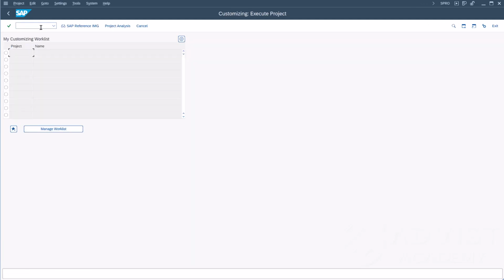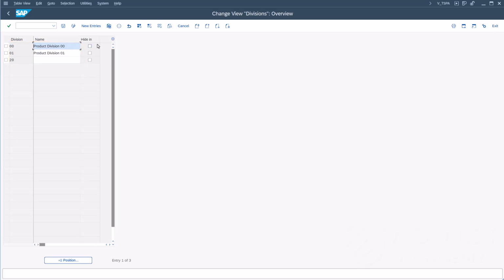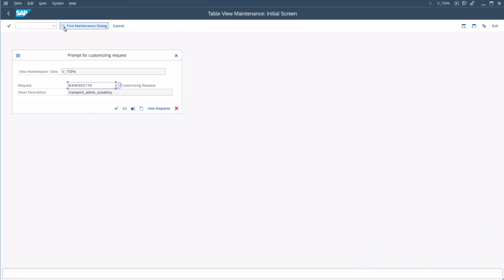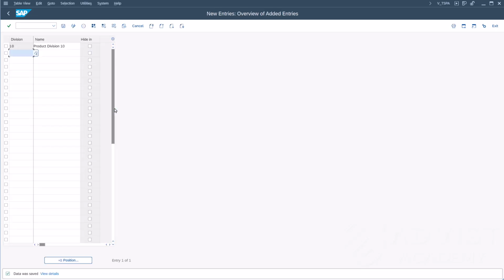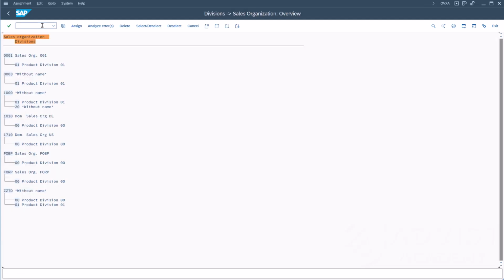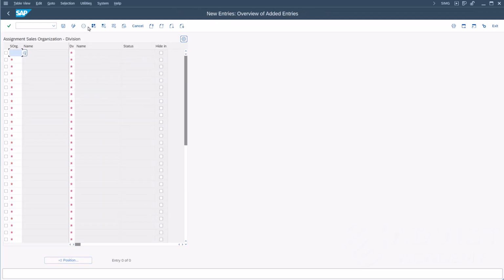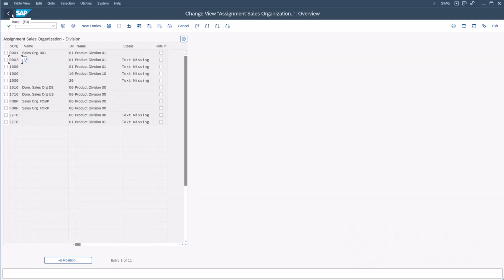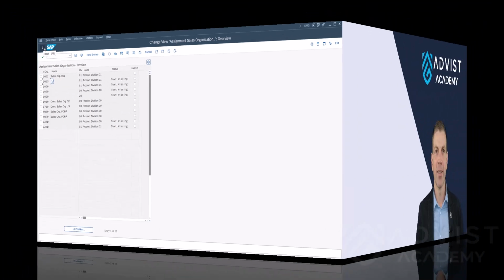SAP | Creation of a Divison in Customizing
In this video, we’ll show you how to create a Divison in Customizing in SAP.